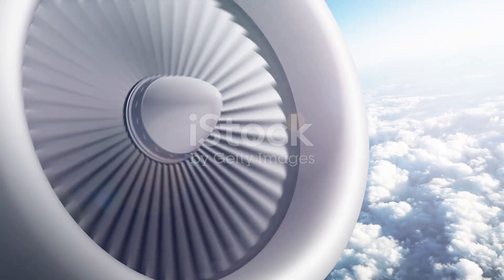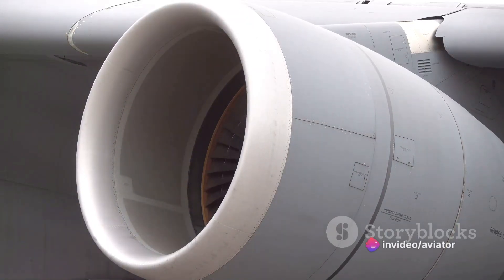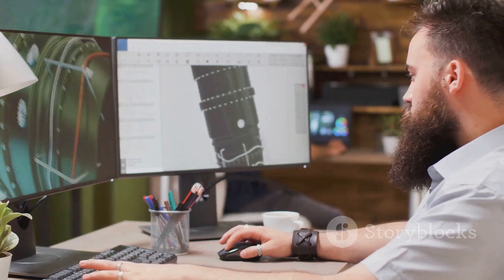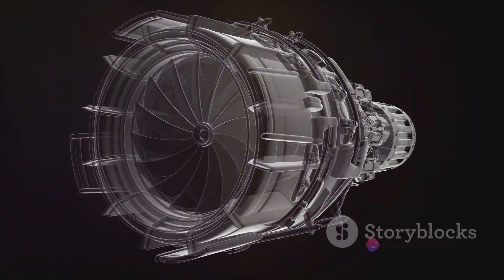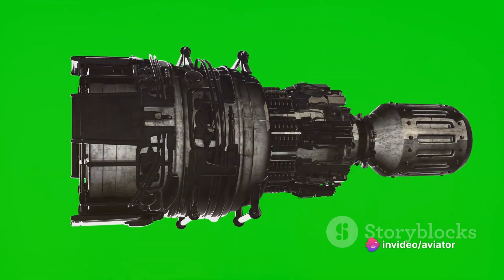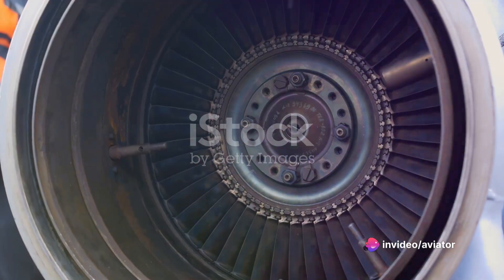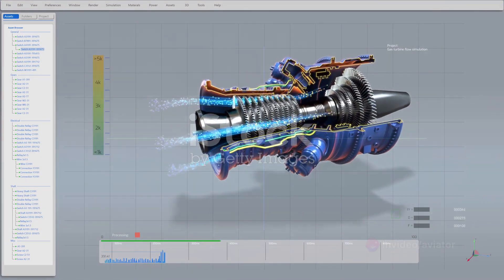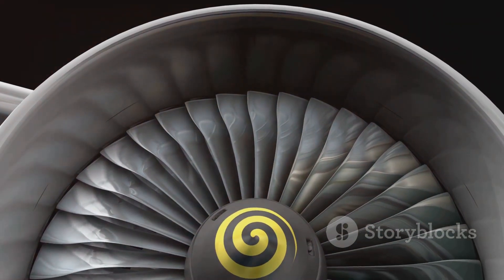Jet Engines CFD Analysis | A Deep Dive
In this video, we dive into the fascinating world of Jet Engine CFD Analysis, breaking down complex concepts into easy-to-understand terms. Whether you're new to the topic or looking to expand your knowledge, this video is for you! Join us as we explore the inner workings of jet engines using Computational Fluid Dynamics (CFD) simulations.

From boundary conditions to turbulence modeling, we'll cover it all in a way that's both informative and engaging. By the end of this video, you'll have a better understanding of how CFD analysis plays a crucial role in optimizing jet engine performance and efficiency.

Let's make the world of aerodynamics more accessible together!

OUTLINE:

00:00:00 The Power of Jet Engines and CFD
00:00:59 Unraveling the Mystery of CFD
00:02:21 Pulsejet Engines and the Role of CFD
00:03:46 Modernizing Jet Engine Combustor Design with CFD
00:05:13 A CFD Case Study
00:06:37 A Quantum Leap for CFD in Jet Engines
00:07:52 Wrapping Up
00:08:42 Farewell

Management Studies 📖📚 🌎🌍

Knowledge Blogs